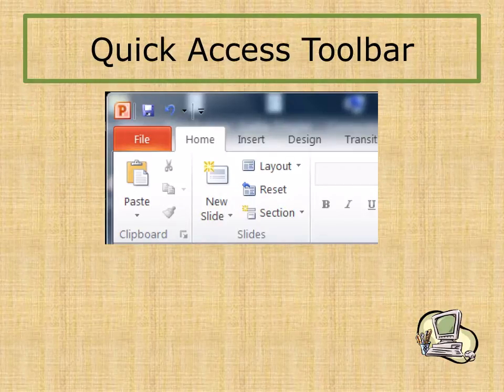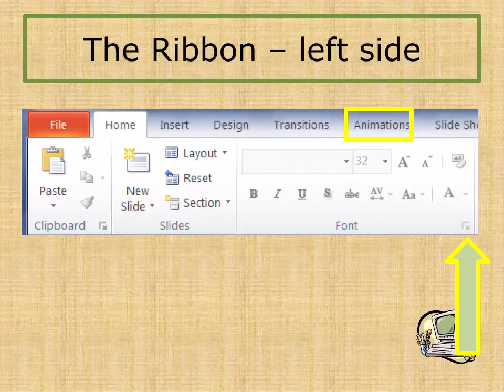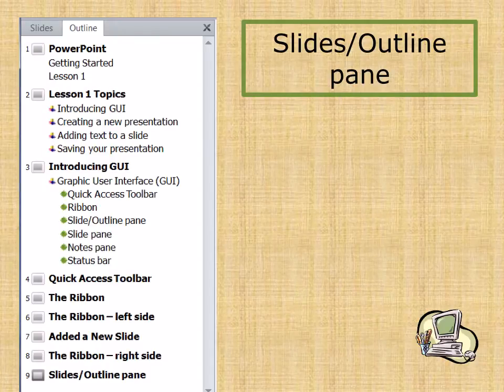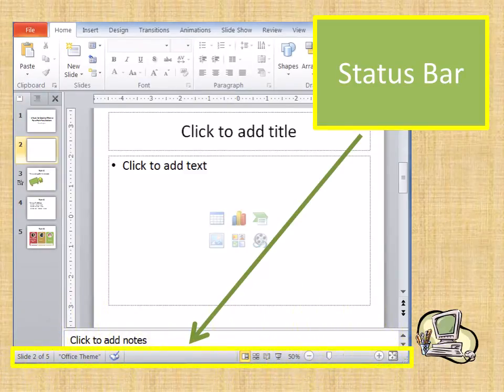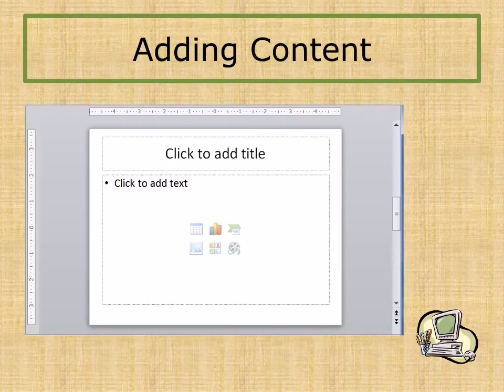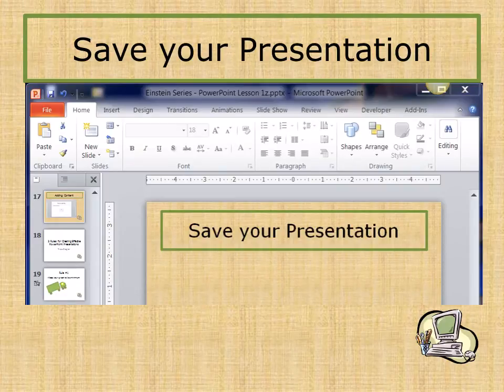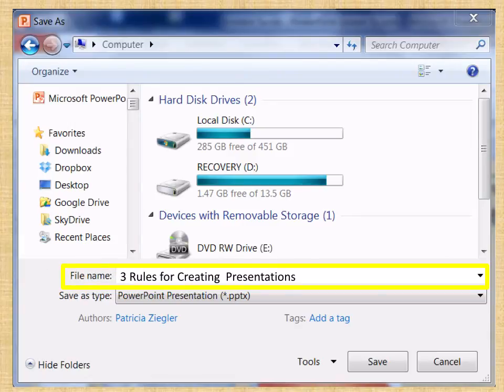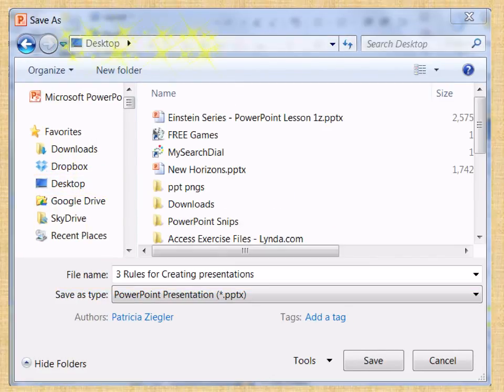Ziegler Inst Video